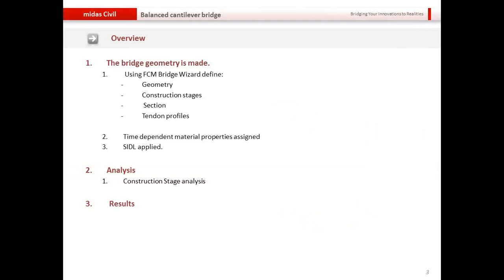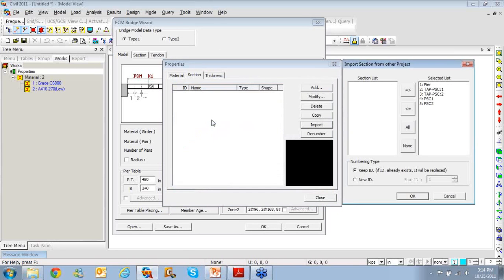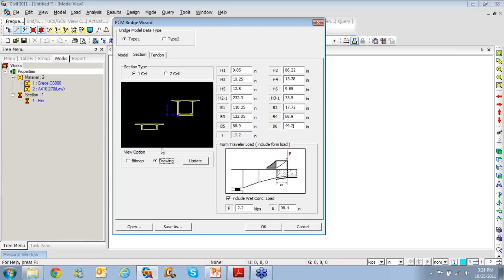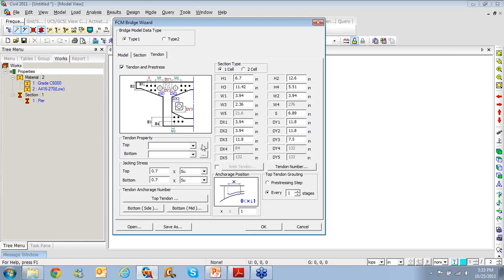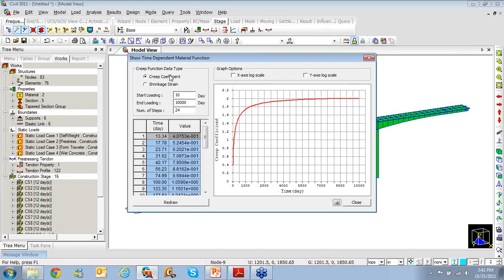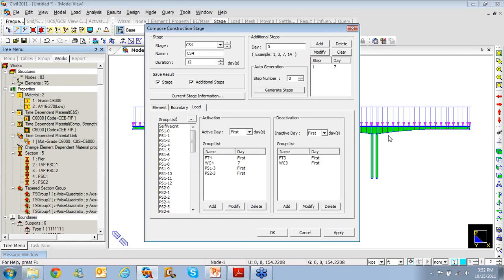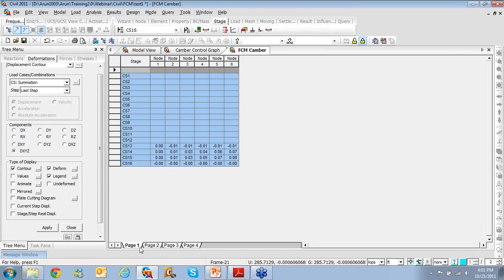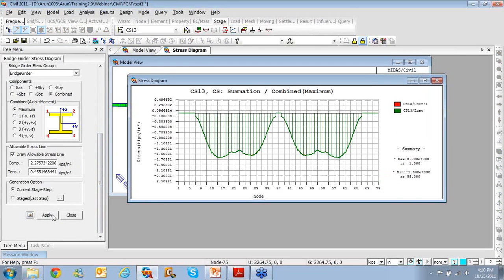best midas civil tutorial Balanced Cantilever Bridge Design midas Civil Online Training